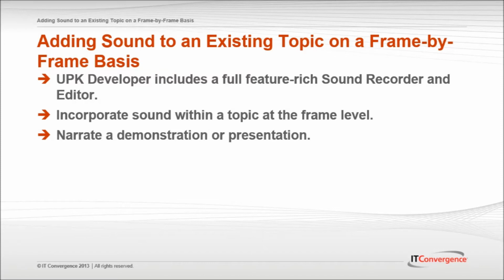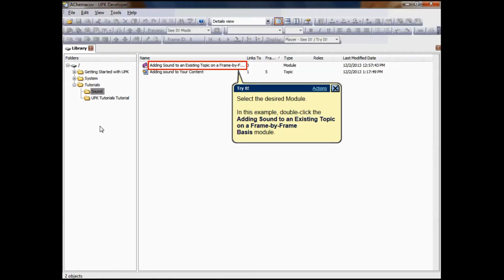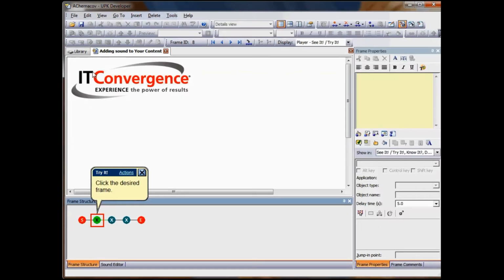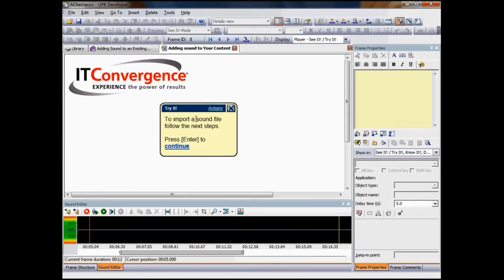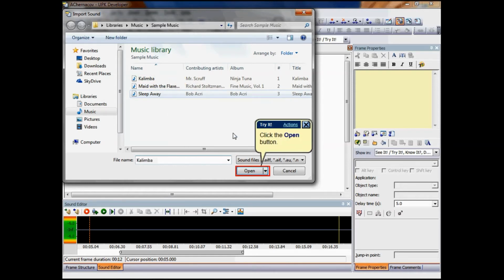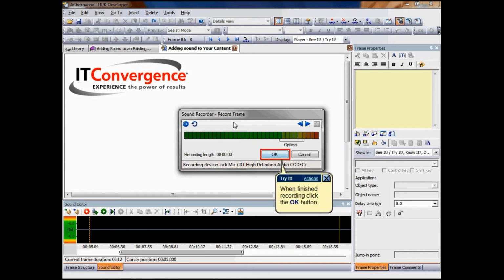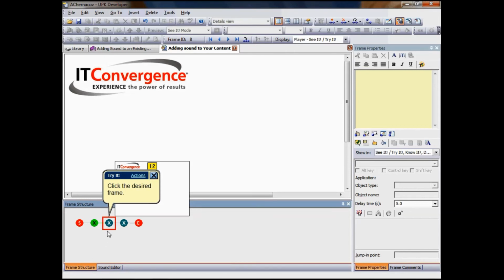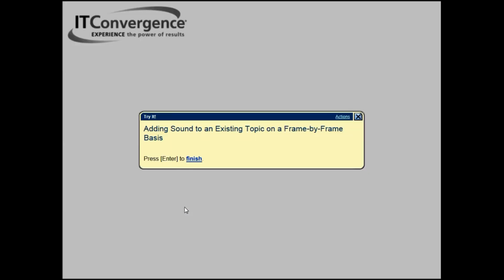Adding Sound to an Existing Topic on a Frame by Frame Basis - UPK Video Tutorials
- This UPK Video is about Adding Sound to an Existing Topic on a Frame by Frame Basis. This UPK video is part of User Productivity Kit (UPK) Video Tutorial Series from IT Convergence.

Here is the transcript of this tutorial:

Hello and welcome to IT Convergence's User Productivity Kit tutorial series. This is a demonstration of how to add sound to an existing topic on a frame-by-frame basis in the UPK developer.

The UPK developer includes a full featured rich sound recorder and editor enabling a content author to easily add sound to any level of the UPK player output. With the recorder you can incorporate sound within a topic at the frame level to narrate the topic.

This technique can also be used to create a narrated demonstration or presentation, allowing users to listen to the information rather than reading it. To enhance existing frames of sound, the first step is to select the appropriate frame. For the purpose of this tutorial, we will double click on the module and topic called adding sound to your content and selecting the appropriate frame.

When the appropriate frame appears, we need to make sure that this sound editor is visible, click on the View menu, select paints and then check this sound editor box. Once the sound editor is visible, you can import sound, create sound and insert sound. In the case of importing sound, click on the import sound icon. The import sound window will appear and from there choose the desired sound and click on open. In the case of recording sound, click the record sound icon and sound recorder window will appear and automatically begin recording.

After you record the desired audio click on OK. The new sound is added to the wave form without overwriting the existing sound. To import, create, and insert sound to a different frame in the paint section, click on the frame structure and select the appropriate frame. In this example, we'll select the next frame and in the pain section click on sound edit. To continue the creating inserting and importing sound actions.

This concludes our tutorial on how to add sound to an existing topic on a frame-by-frame basis inthe UPK developer. On the behalf of IT Convergence, I would like to thank you for your time and invite you to join IT Convergence YouTube channel where you can learn more about the User Productivity Kit features and functions. Thank you